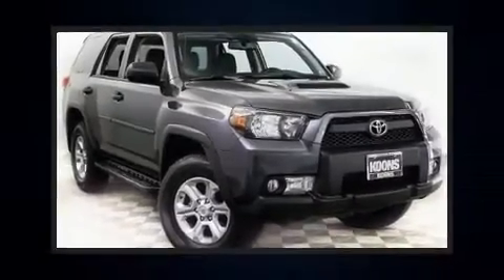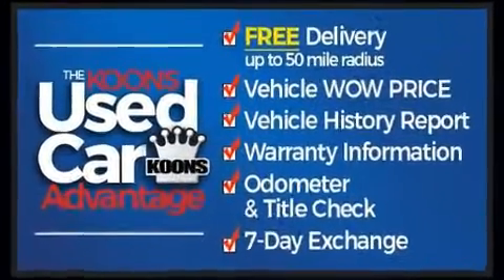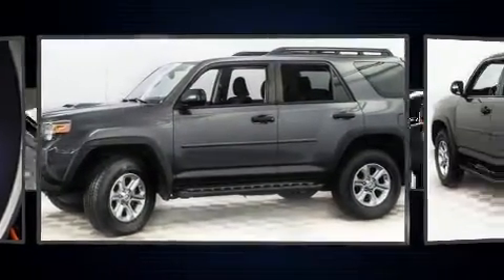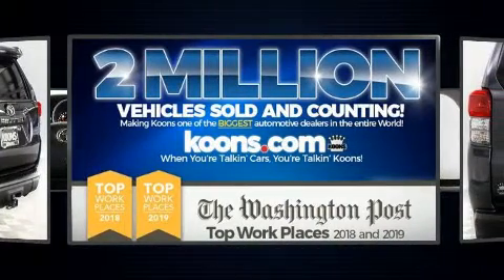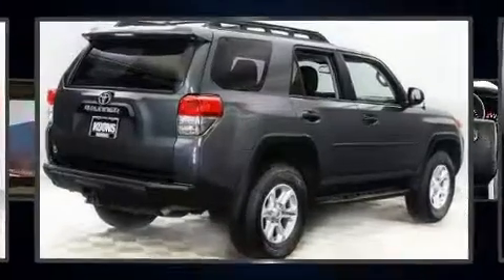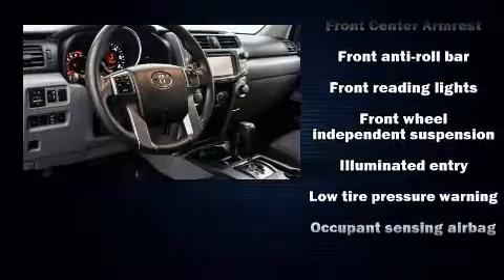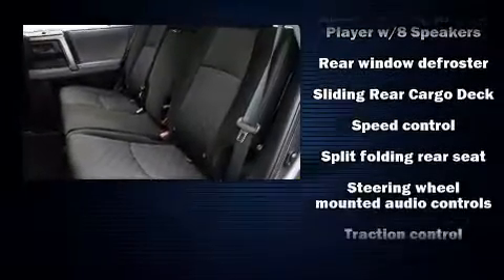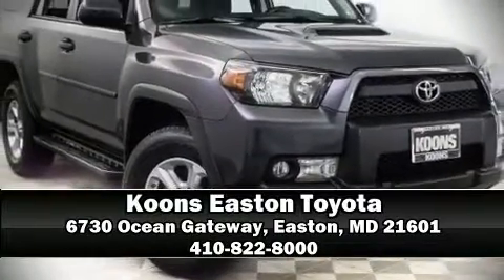2012 Toyota 4Runner Trail in Easton, MD 21601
Here's a great deal on a 2012 Toyota 4Runner. With fewer than 35,000 miles on the odometer, this 4 door sport utility vehicle prioritizes comfort, safety and convenience. Under the hood you'll find a 6 cylinder engine with more than 270 horsepower, and for added security, dynamic Stability Control supplements the drivetrain. Four wheel drive allows you to go places you've only imagined. Toyota prioritized practicality, efficiency, and style by including: a tachometer, an automatic dimming rear-view mirror, front fog lights, heated door mirrors, remote keyless entry, an overhead console, and air conditioning. For drivers who enjoy the natural environment, a power moon roof allows an infusion of fresh air. Premium sound drives 8 speakers, providing you and your passengers a sensational audio experience. Toyota ensures the safety and security of its passengers with equipment such as: head curtain airbags, front side impact airbags, traction control, anti-whiplash front head restraints, ignition disabling, and 4 wheel disc brakes with ABS. Brake assist technology provides extra pressure when applying the brakes. A Carfax history report provides you peace of mind by detailing information related to past owners and service records. We pride ourselves on providing excellent customer service. Please don't hesitate to give us a call.